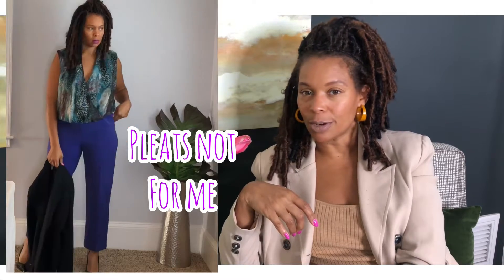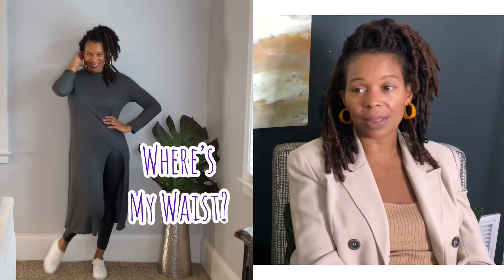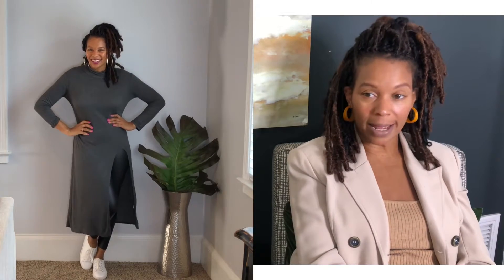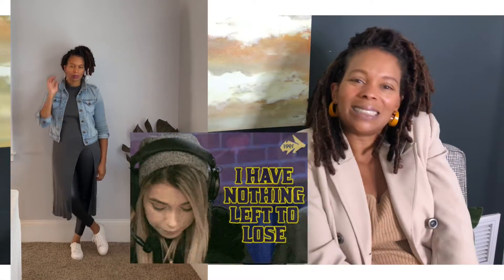Thrift Store Fails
$2 Tuesday Thrift Fail

Musician: LiQWYD